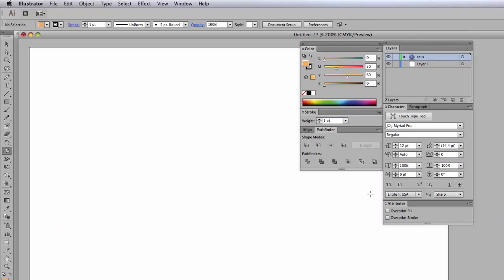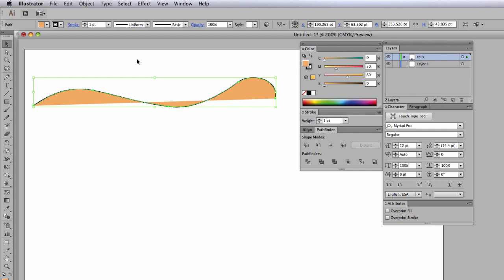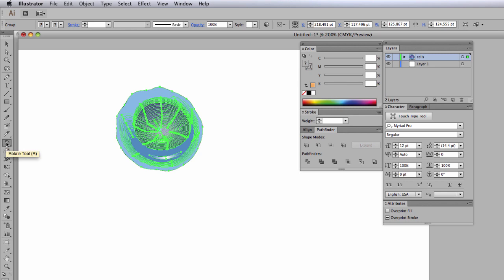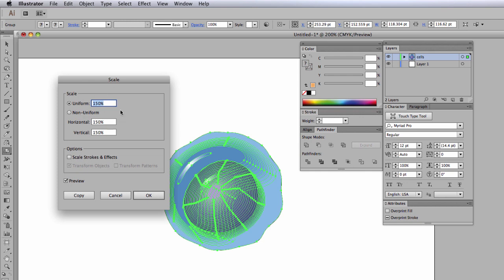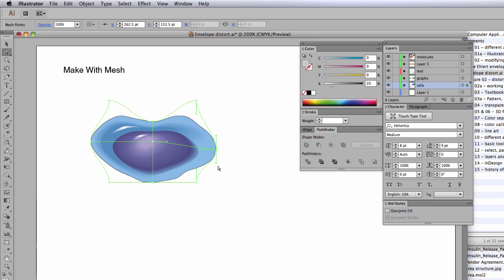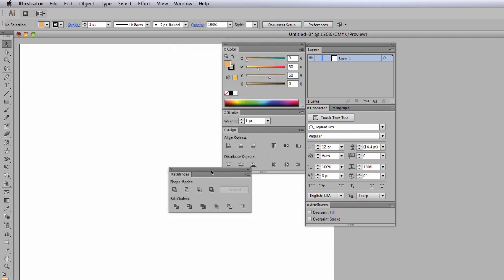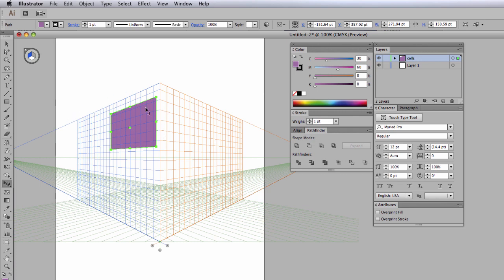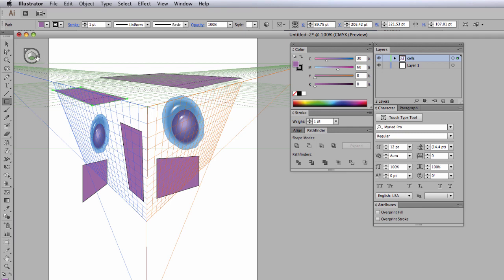06 Modifying Objects in Illustrator